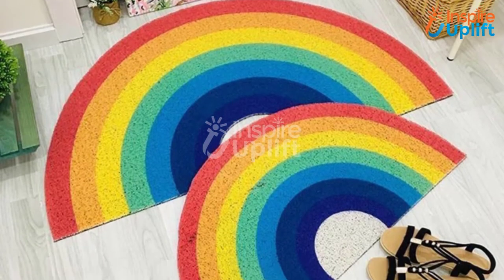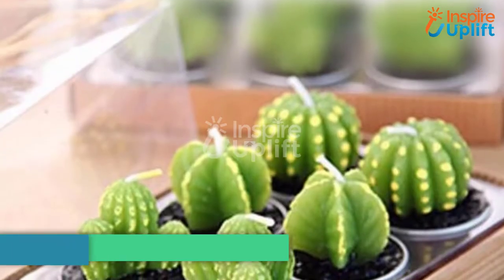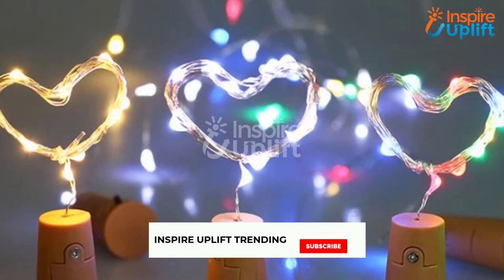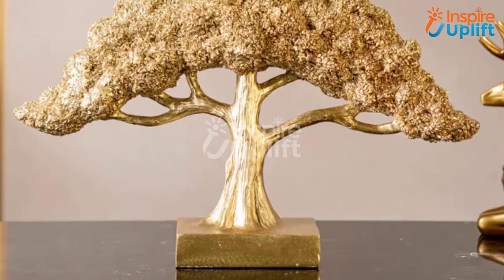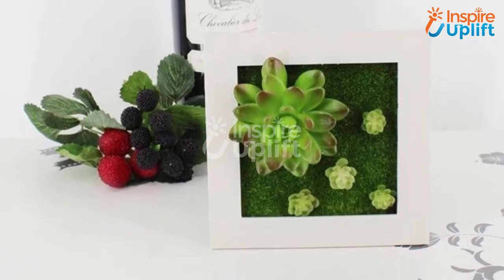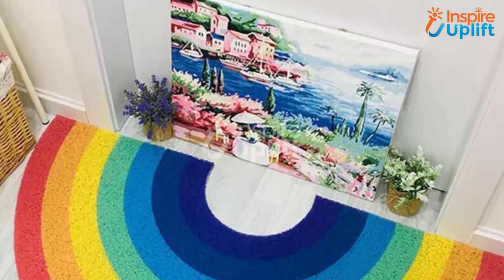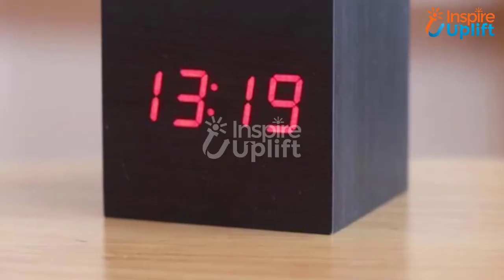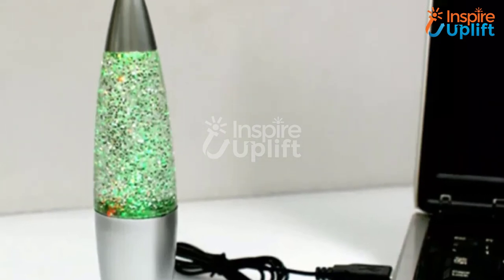Luxury home decor ideas on a budget - 8 Things To Buy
Finding luxury and modern home décor ideas on a budget? Stick here and grab all these products.